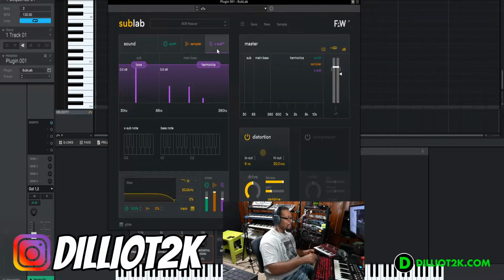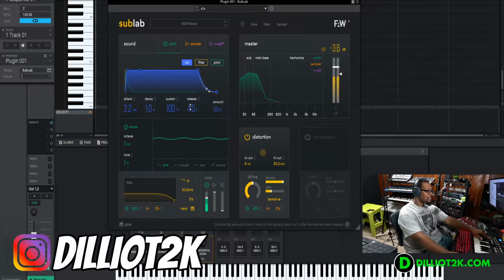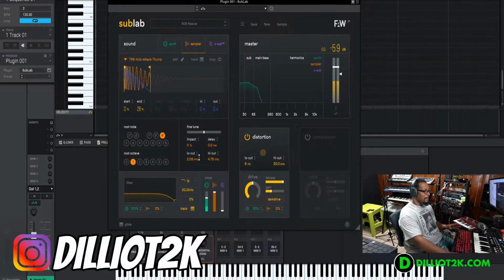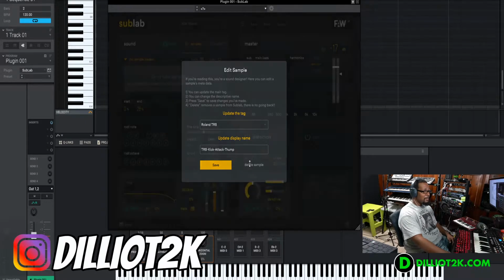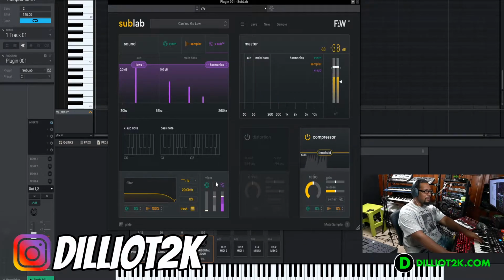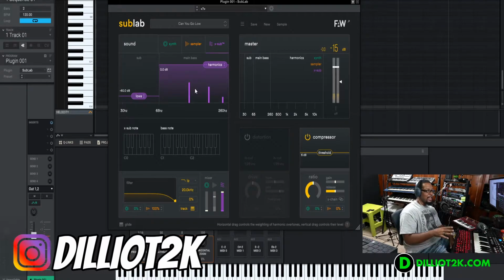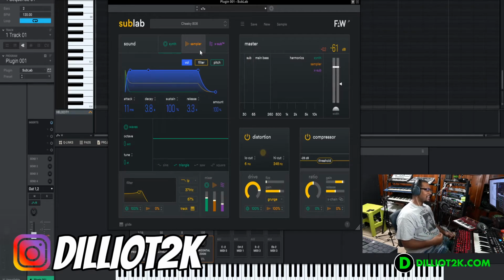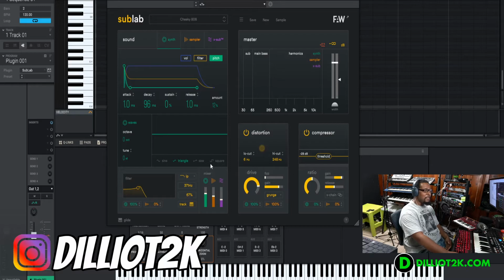Sublab VST Plugin Review